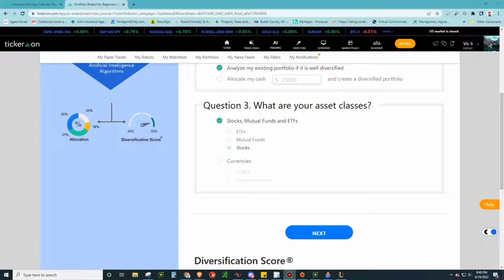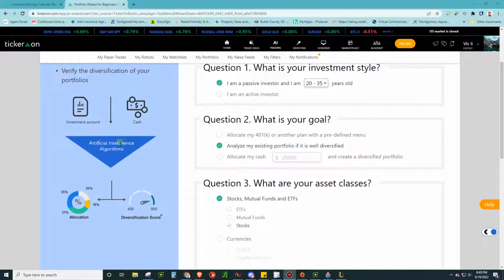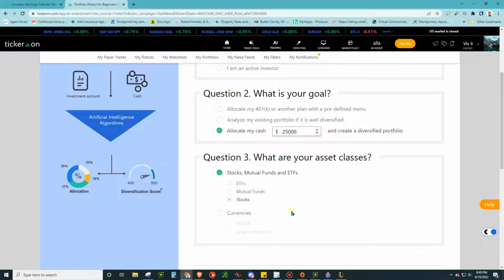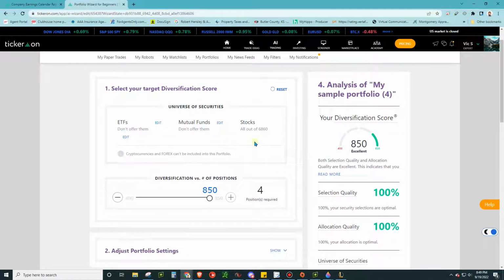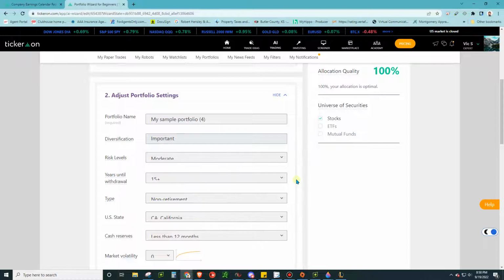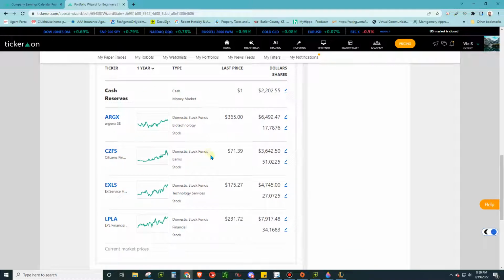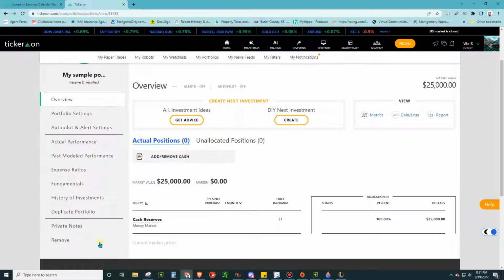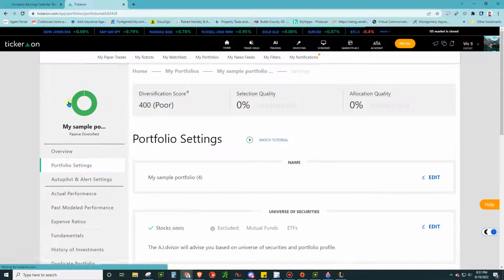How to use the Portfolio Wizard for Beginners with Tickeron